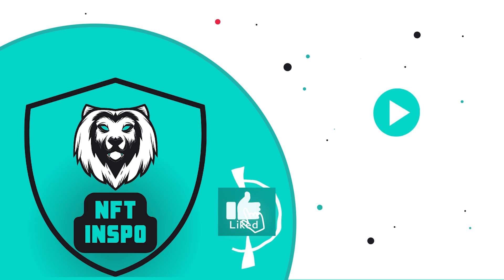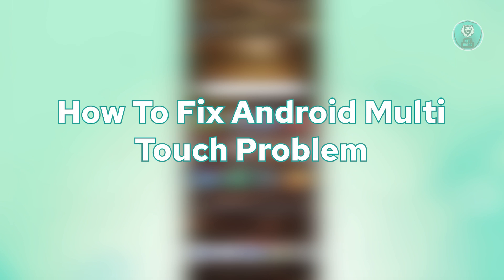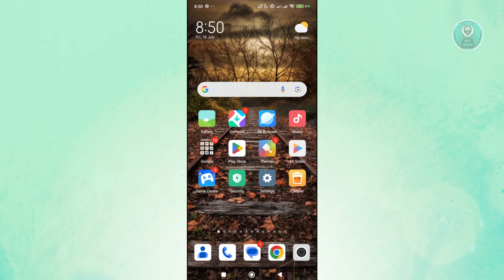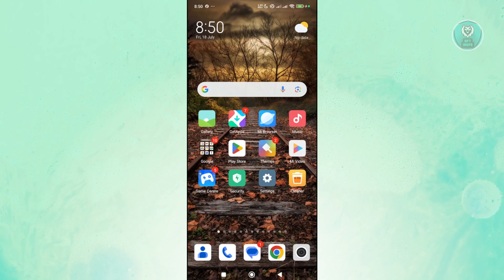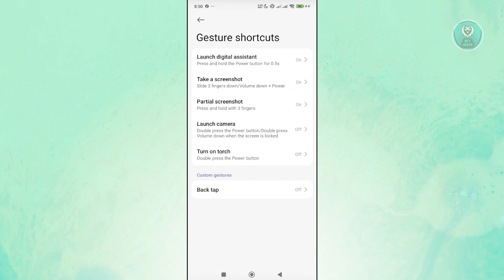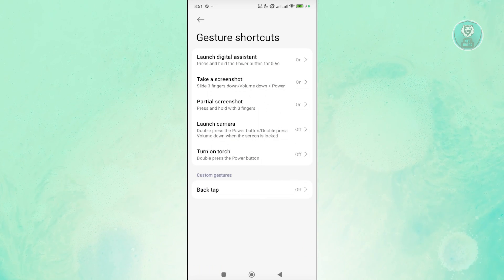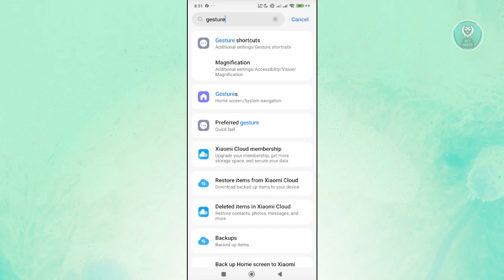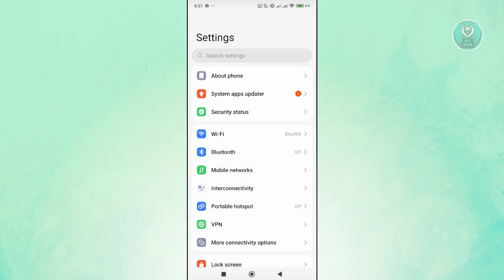How To Fix Android Multi Touch Problem (2025)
If you want to be able to fix android multi touch problem, then this video will be perfect for you!